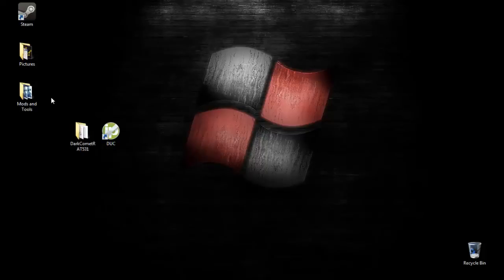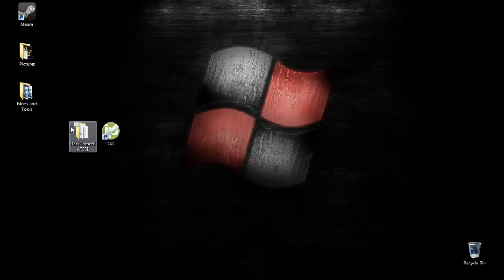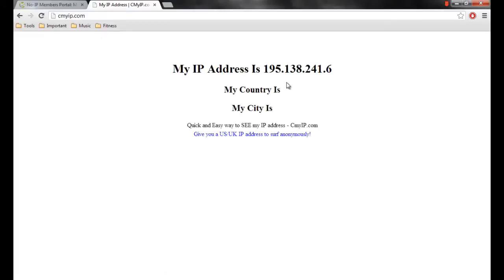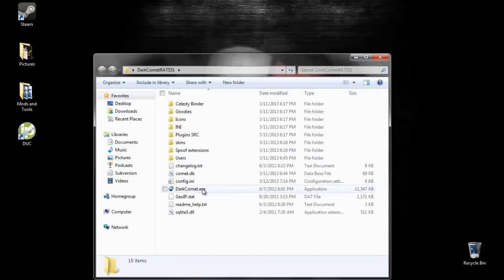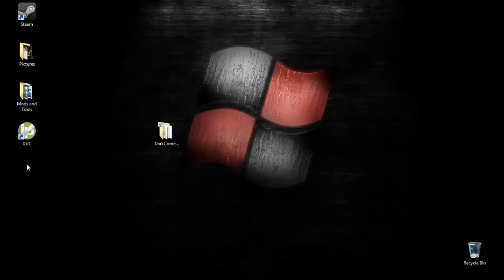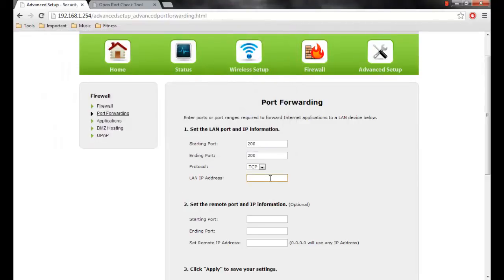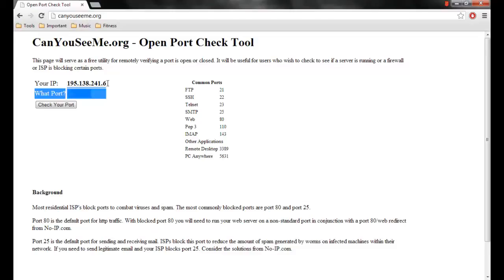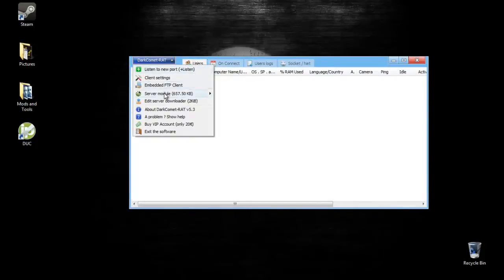How to Download and Setup DarkComet 5 3 1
|Downloads|